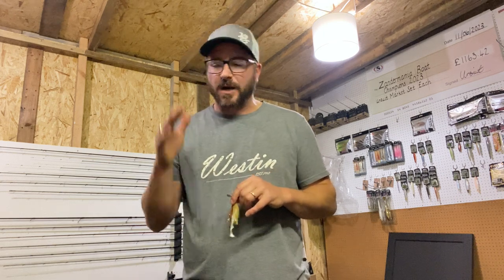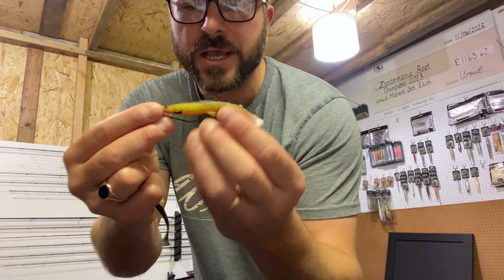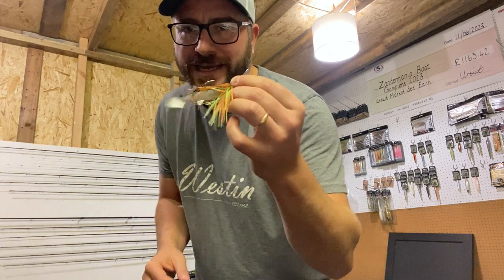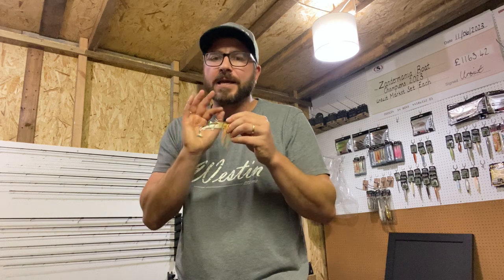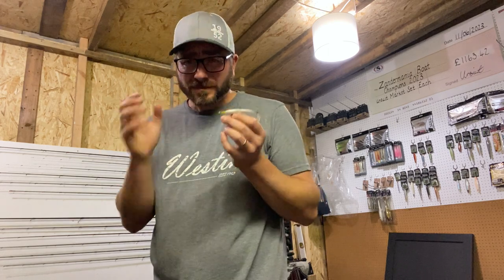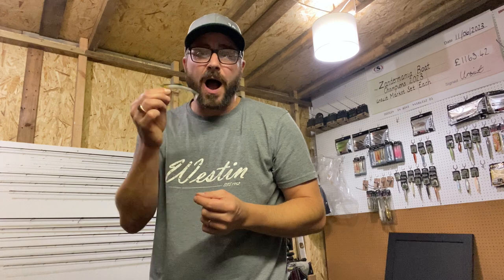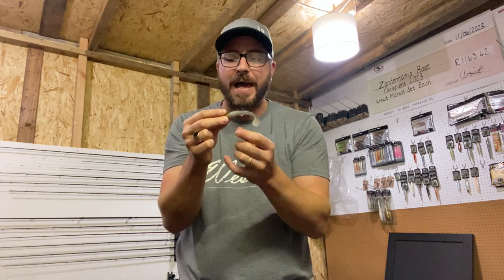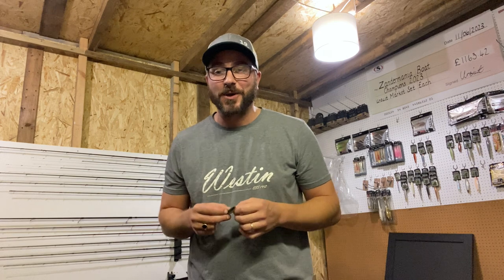How to lure fish weedy venues - Perch fishing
In this episode Westin backed Thom Hunt details how to lure fish venues that have large amounts of weed. From summer in to the Autumn many rivers, lakes and canals seem choked with weed or vegetation, but there are still many ways you can effectively lure fish without snagging weed and grass constantly.

These top tips are perfect for UK lure fishing for perch, pike and chub.